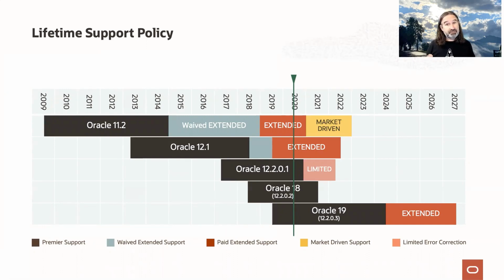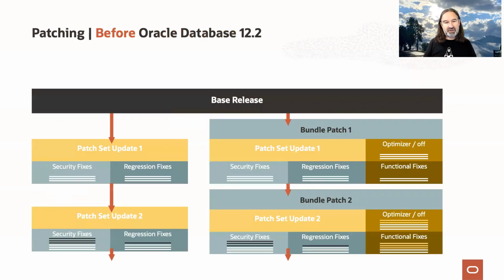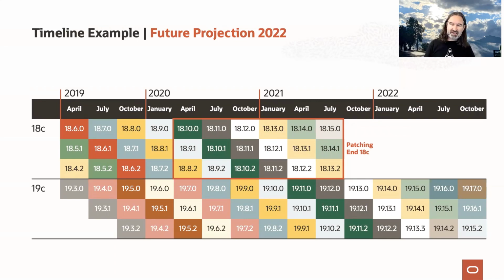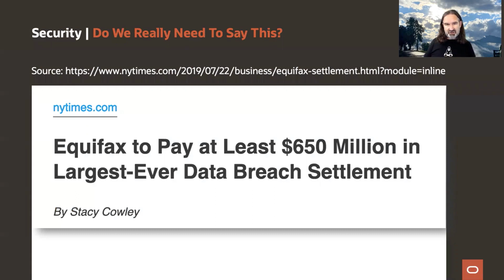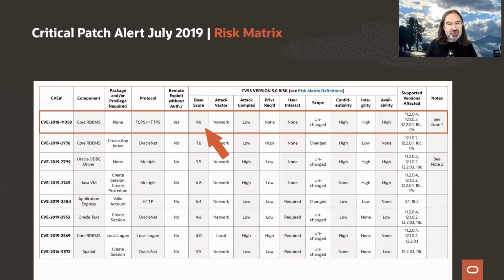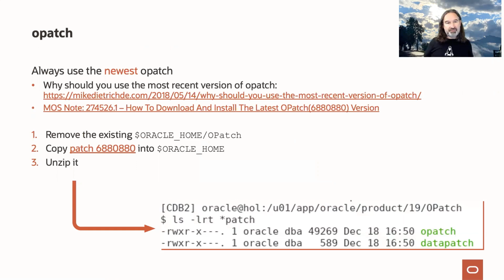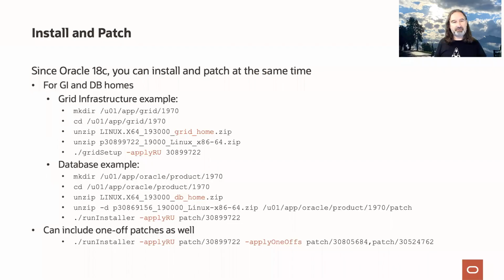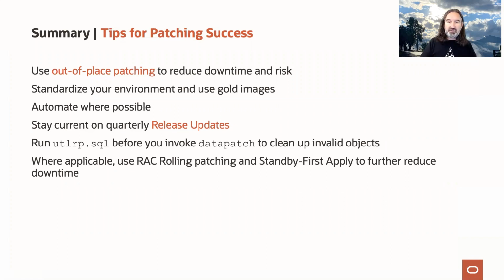Welcome to the Jungle - Database Patching Insights by Mike Dietrich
Everybody LOVES database patching, don’t you?

We all know: Patching is no fun but a necessary and recurring task, over and over again. This talk will bring some light to the patching jungle and tell you some well-hidden secrets you have not heard about yet.

Let’s start with 19c patching model. But also talk about extra support offerings which extend the life of your database at no extra cost. Drill down into the mystic world of RUs and RURs - with a clear recommendation and explanation why to avoid RURs by all means.

And how do you install 19c, and apply the most recent RU plus important one-offs, all in one task?

All this plus much more in just 45 minutes - your patching essentials welcome to the jungle session :)